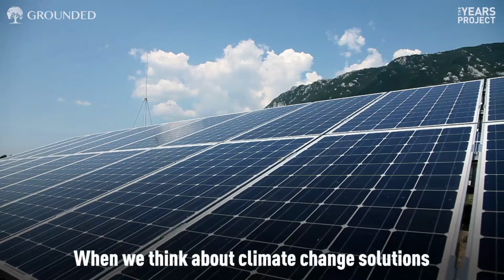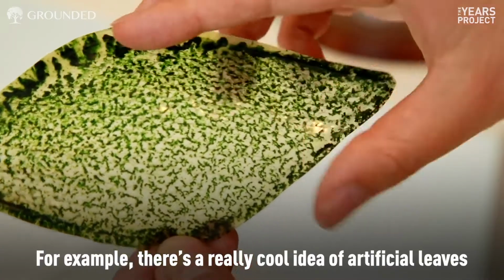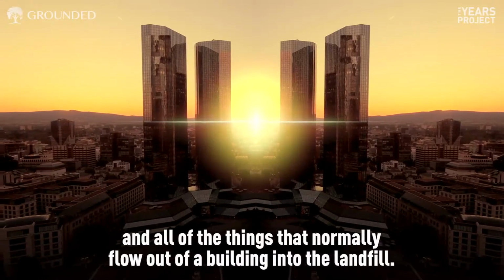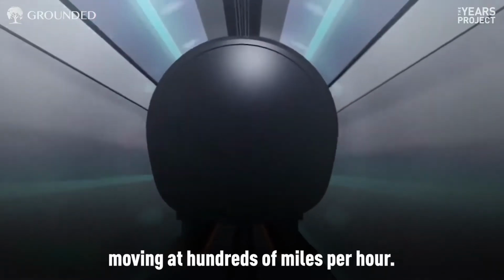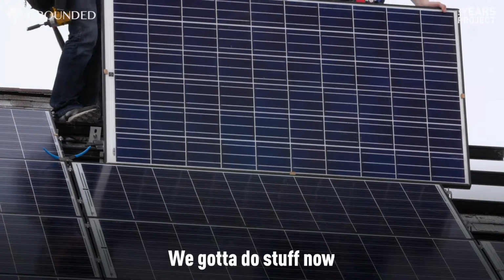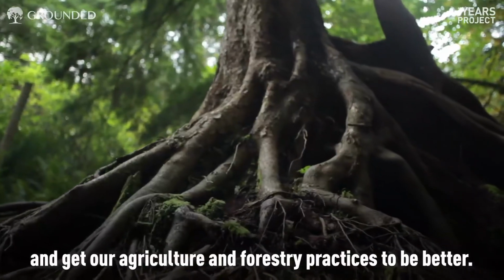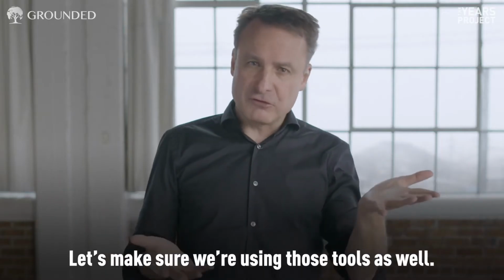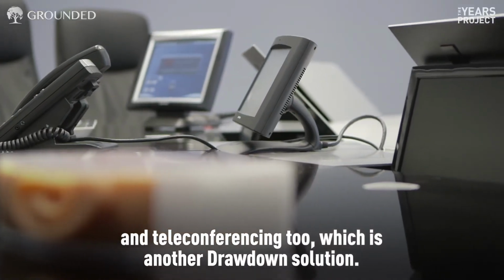Can Tech Save The Planet?